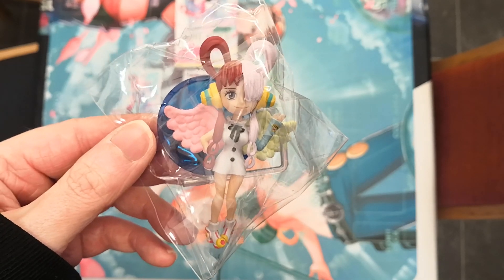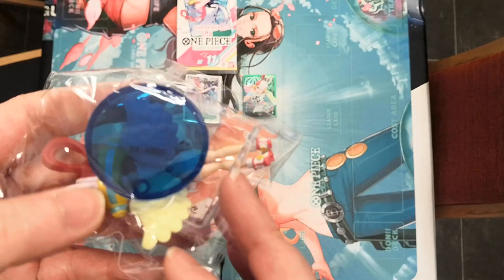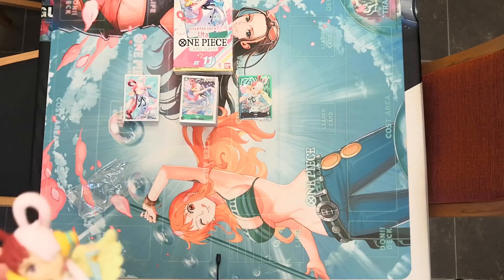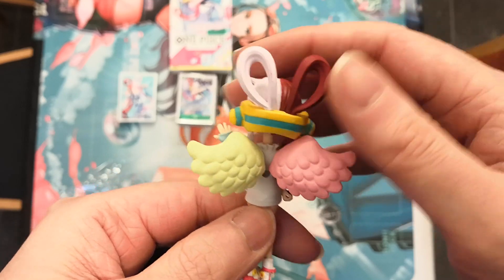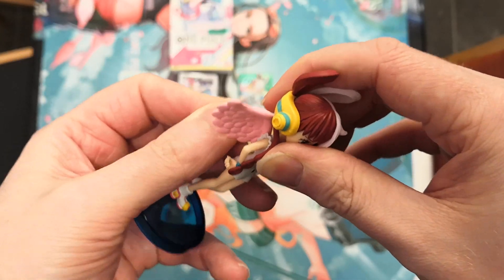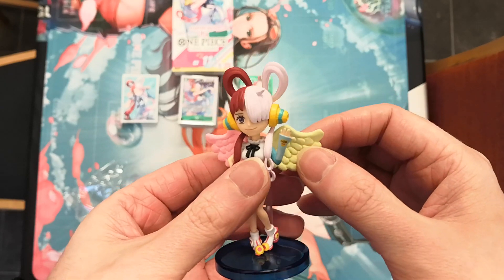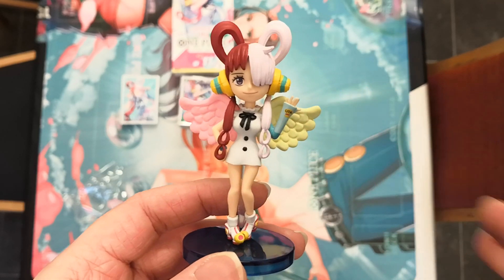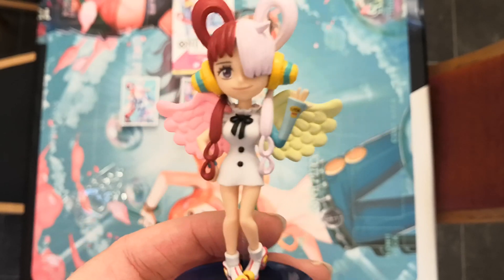Uta! Film Red One Piece World Collectibles Figure, biggest WCF collection in UK